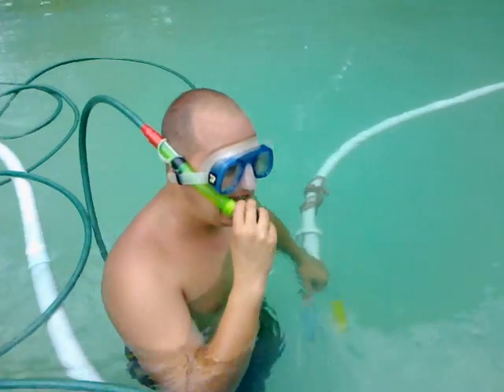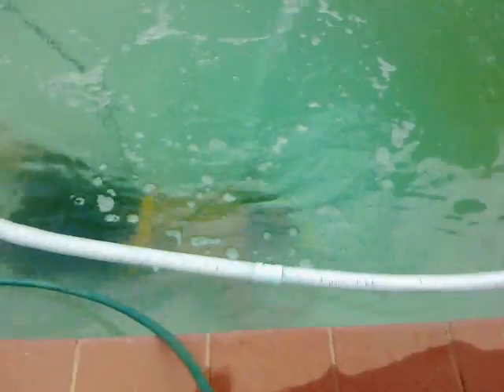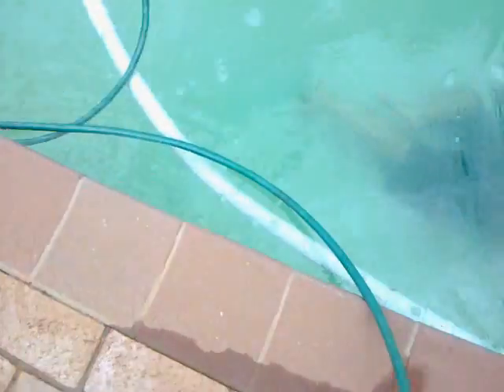scuba on a budget